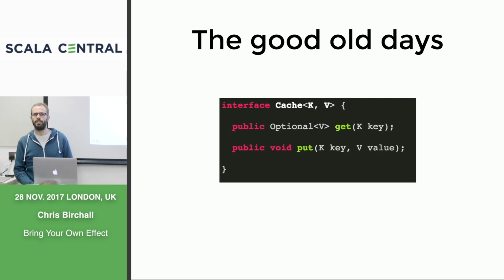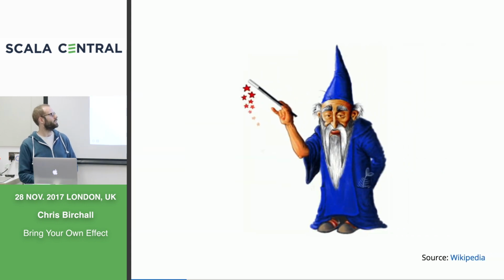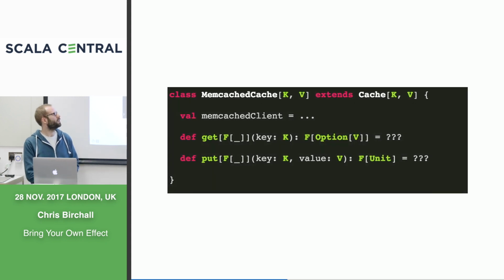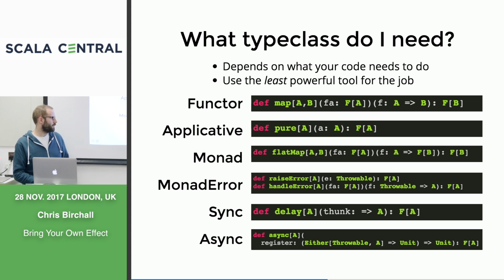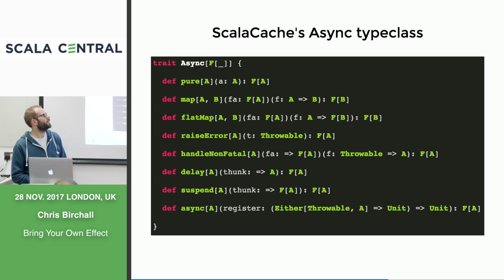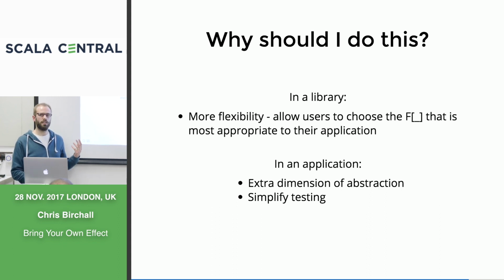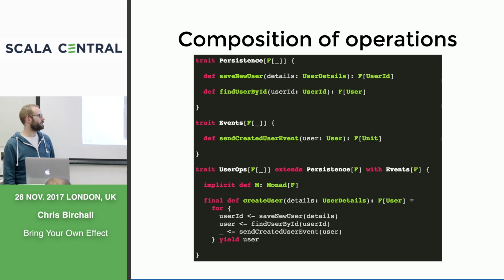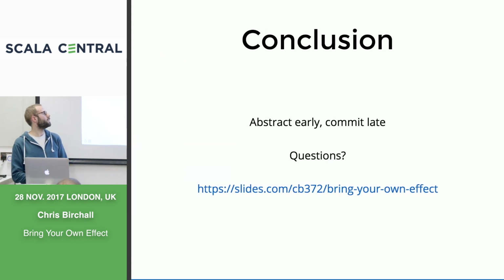[Scala Central] Chris Birchall - Bring Your Own Effect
Recently there is a trend in Scala libraries abstracting over the effect container in which they wrap their computations, allowing users to choose the effect that makes sense for their program.

Recently their is a trend in Scala libraries abstracting over the effect container in which they wrap their computations, allowing users to choose the effect that makes sense for their program.

I'll talk you through how I added this feature to the ScalaCache library, and explain how you can do the same for your own code and why it's a good idea.